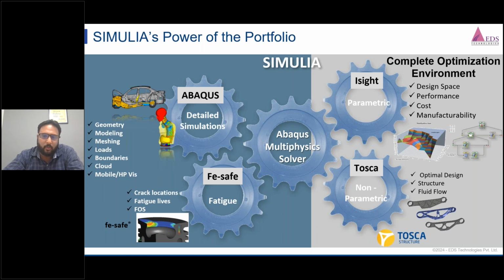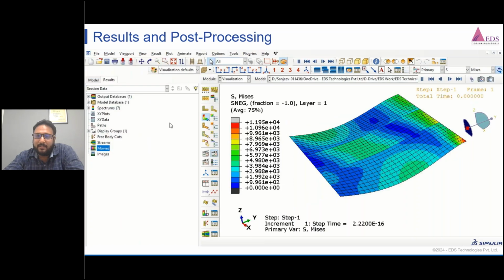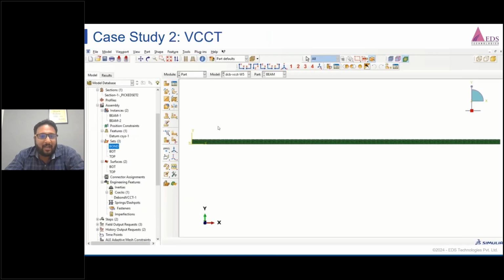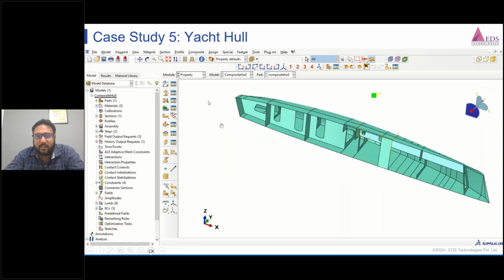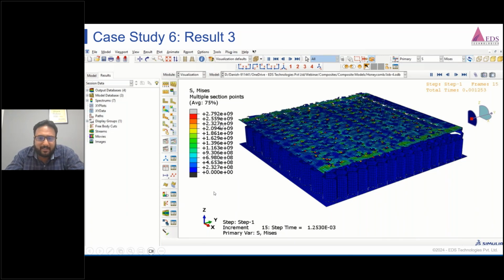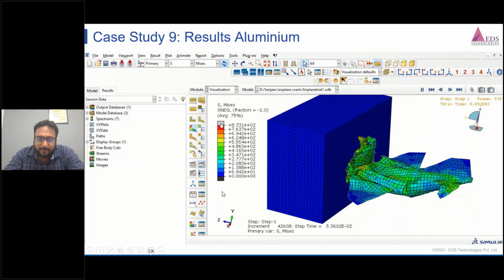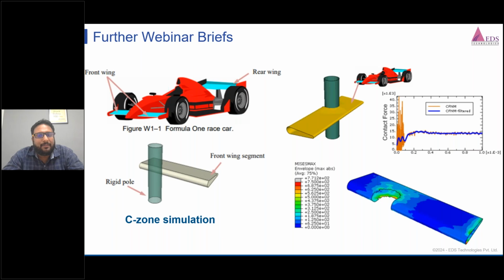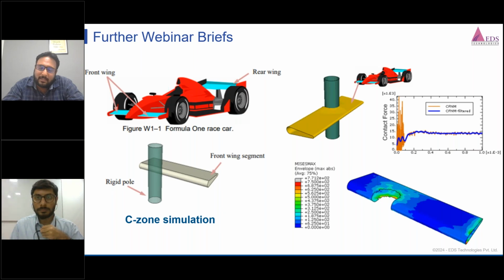Enhancing Structural Performance and Efficiency of Composites with SIMULIA Abaqus | Webcast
In this webinar, our industry consultants explore the world of composite materials and learn how to harness the power of SIMULIA Abaqus to analyze and optimize their behavior. Our experts will guide you through the intricacies of composite simulations, from design to analysis, offering valuable insights and best practices. Discover how to enhance structural excellence, reduce material waste, and improve product performance.